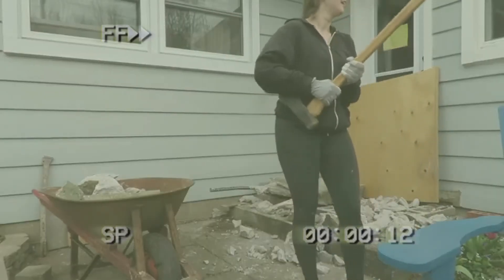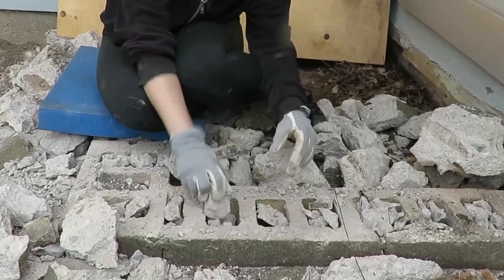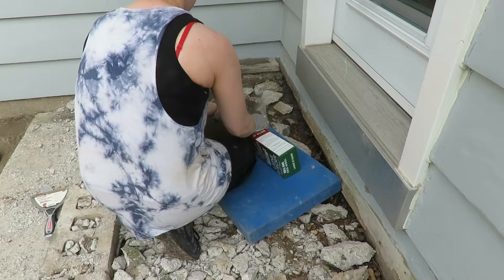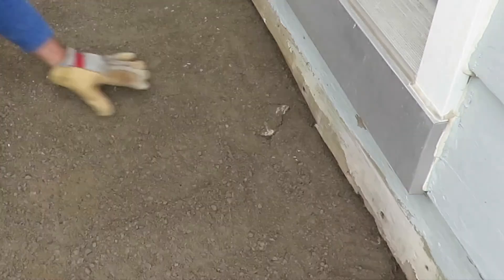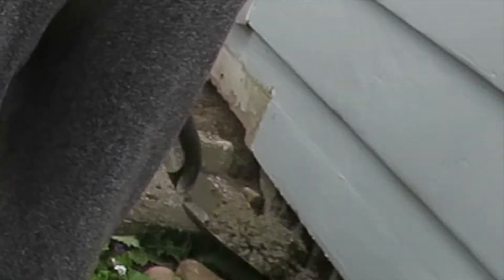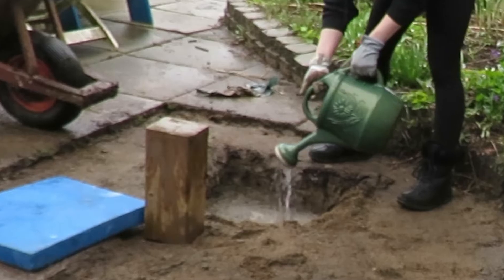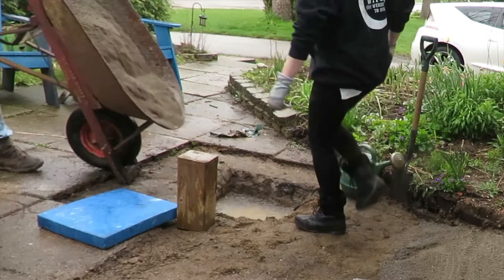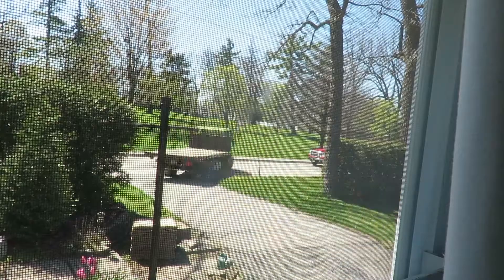PUTTING IN THE GROUND WORK & working up to the deck | Sara Saberi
hyello, and welcome to the second instalment of me actually helping to put the deck in and learning a ton along the way, that hopefully you can learn from as well.

Editor: Filmora10